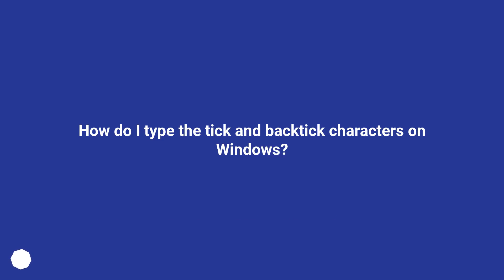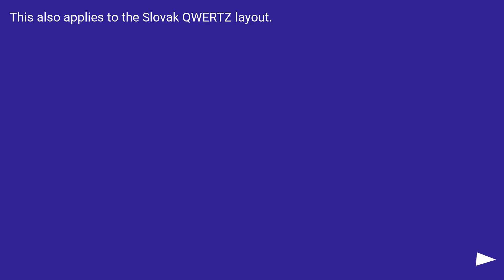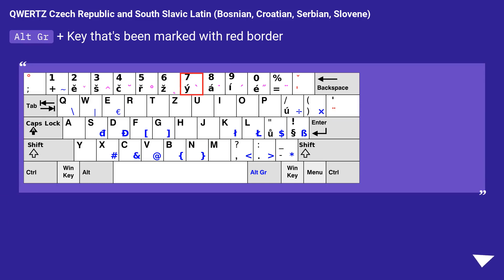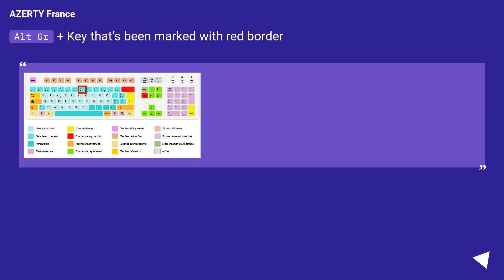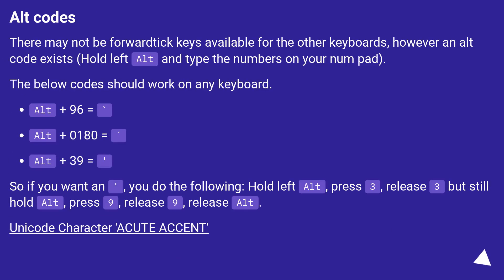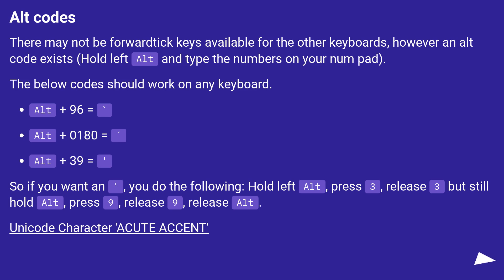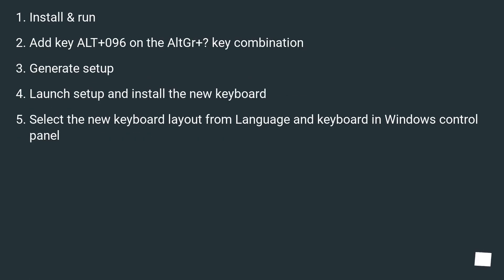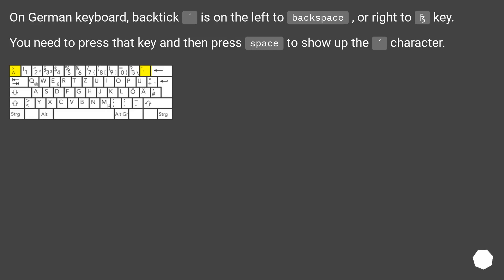How do I type the tick and backtick characters on Windows?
Chapters
00:00 Question
00:18 Accepted answer (Score 183)
03:26 Answer 2 (Score 9)
04:11 Answer 3 (Score 5)
04:28 Answer 4 (Score 4)
04:49 Thank you